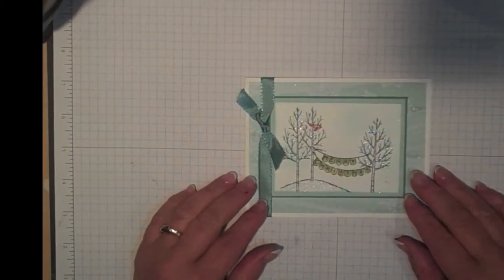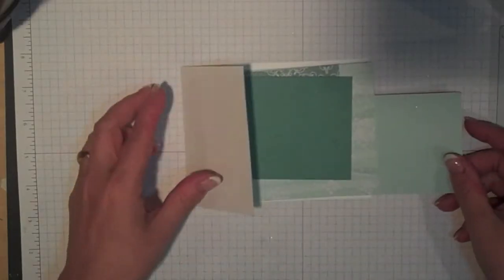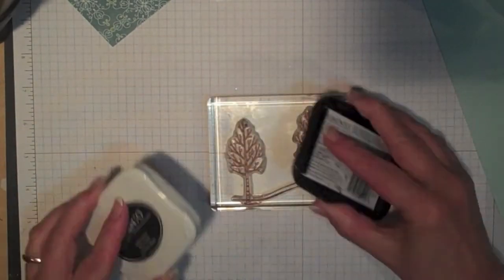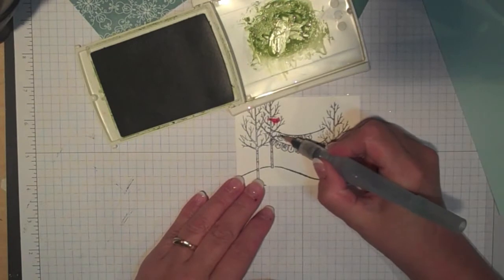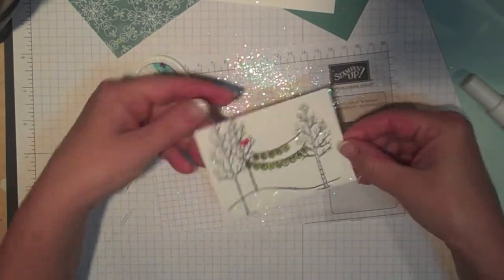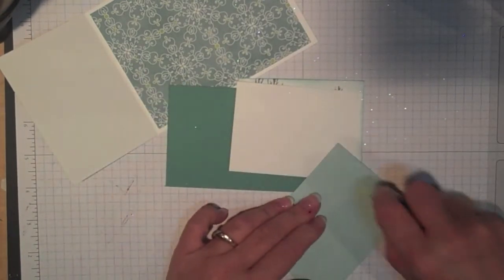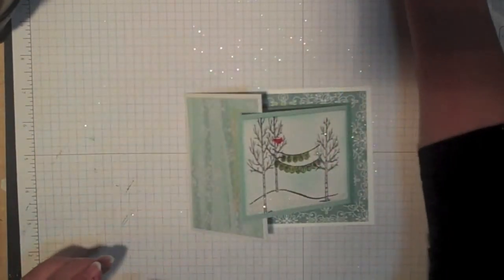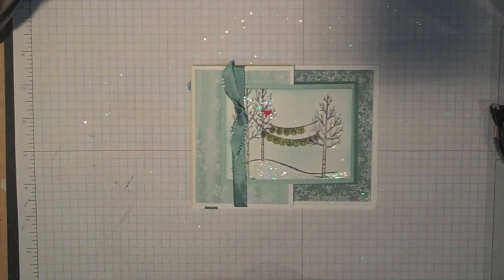Step Up! Stampin' White Christmas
Border Buddy Step Up! Stamping video showing a cute card using the White Christmas stamp set from Stampin' Up!

Product will ship anywhere in Canada or the United States and be delivered by UPS

In Canada - contact Alison Solven

In the United States - contact Patsy Waggoner